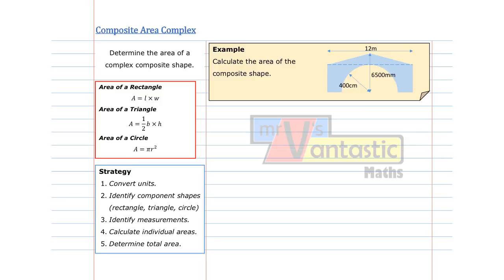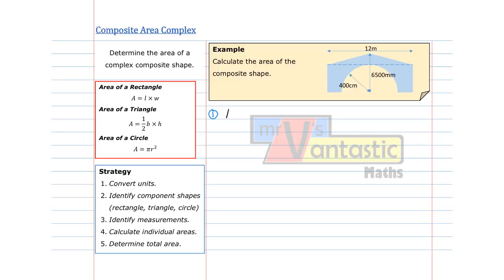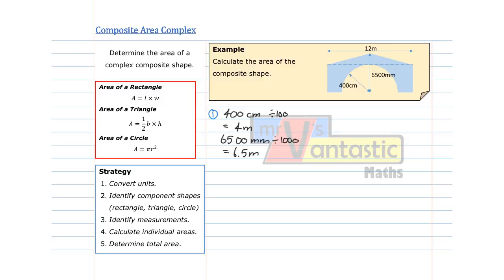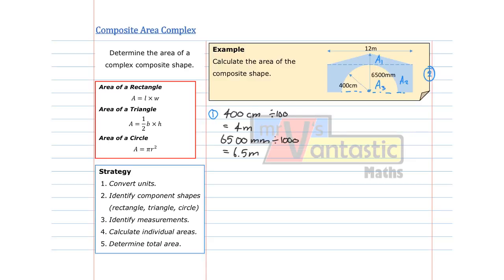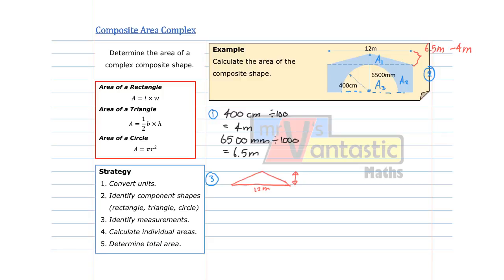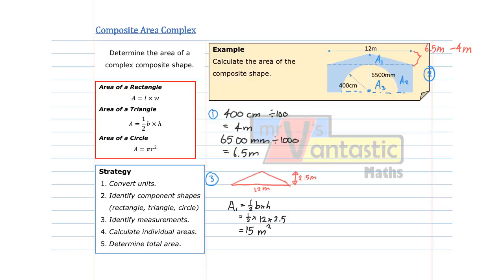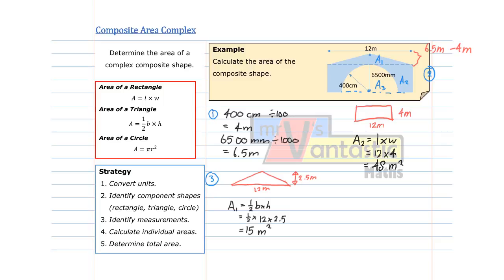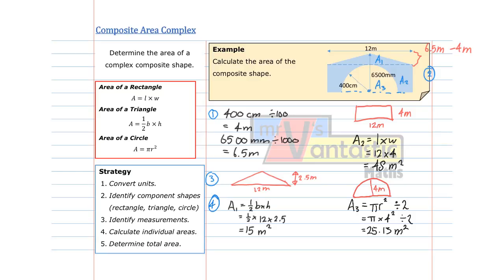9M03 Composite Area Complex